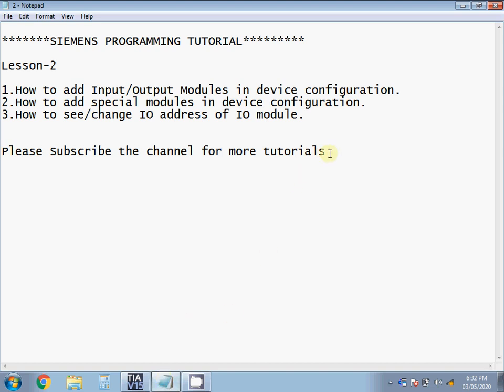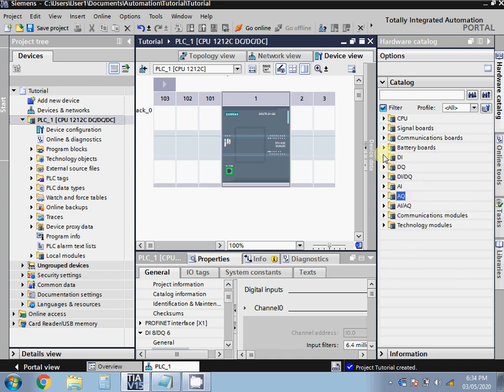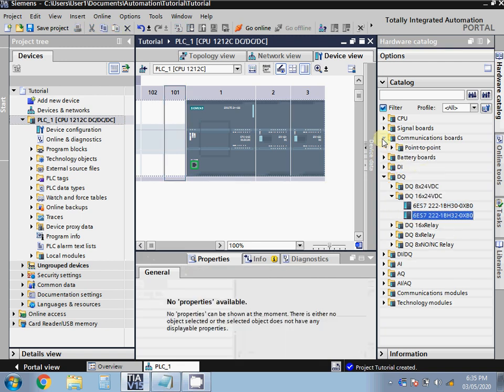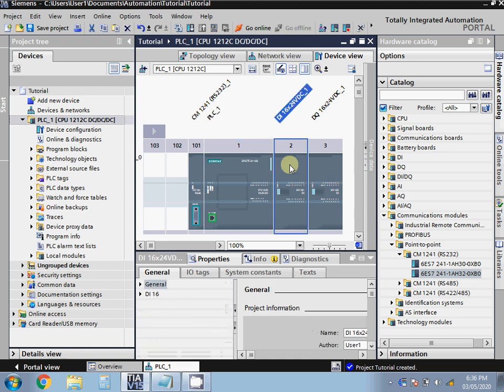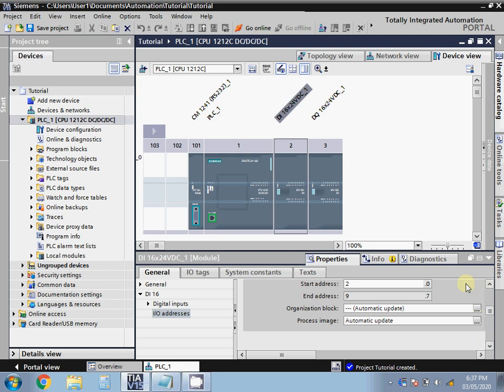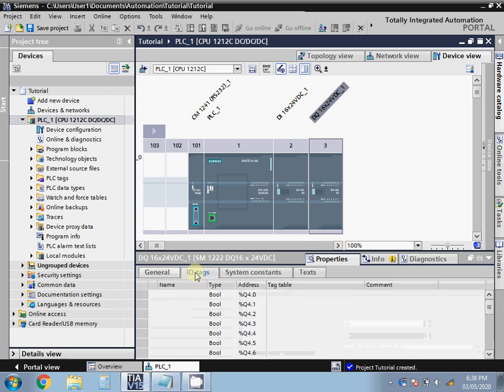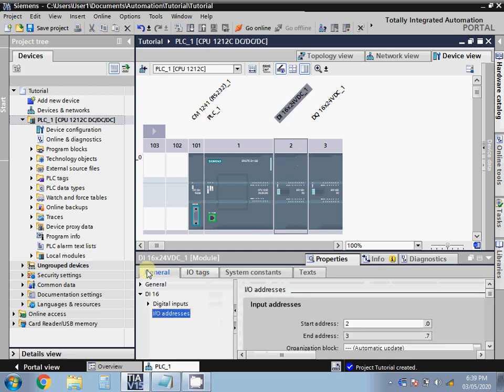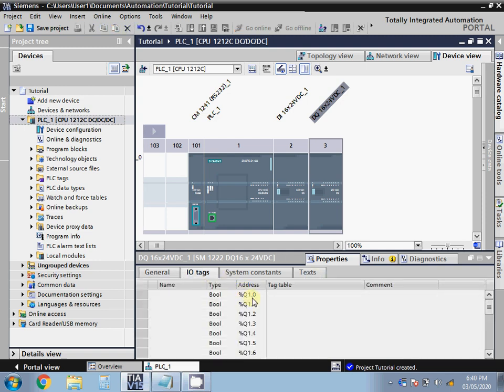TIA Portal Tutorial | Lesson-2 | Add Expansion Cards & Check IO Address | English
Lesson-2
1. How to add IO expansion module in device configuration of TIA Portal.
2. How to add Special module in device configuration of TIA Portal.
3. How to modify addresses of this module.

If you have not seen Lesson-1 then first watch the lesson-1 then go to lesson-2.